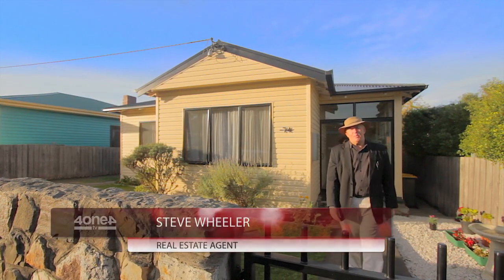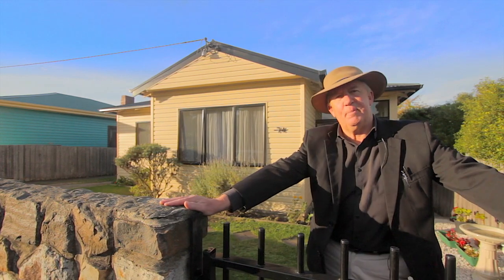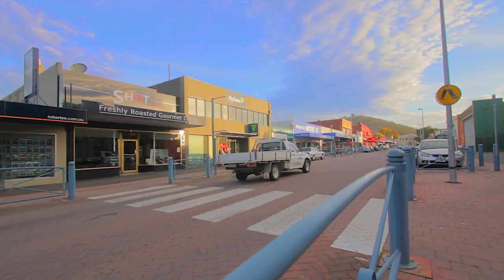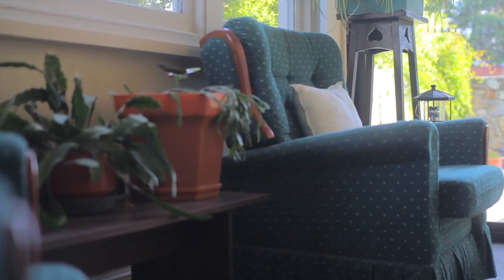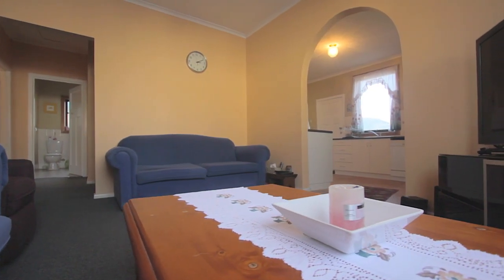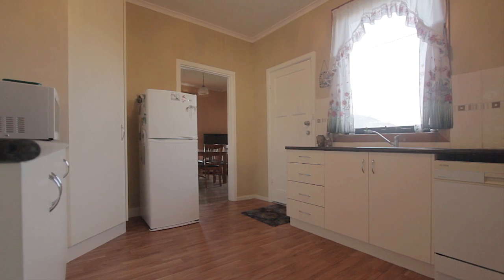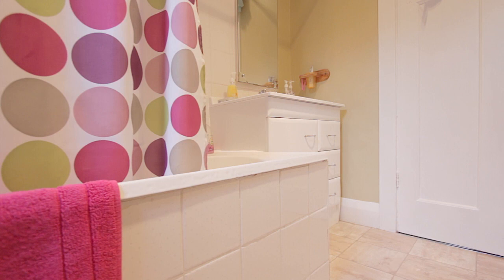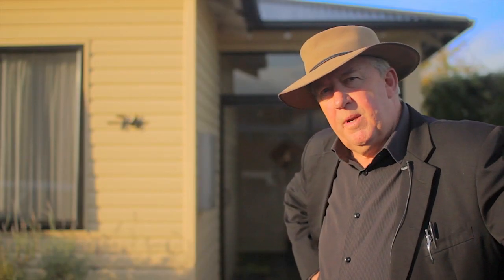74 Blair Street, New Norfolk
The work has all been done now you can just relax and enjoy the home you will love this character home built in 1940 and centrally located adjacent to New Norfolk High School and only a few minutes to the main CBD of town. The currant owner have just completed a total makeover of the home which now offers three good size bedrooms, the master has a dual  built-ins and feature fireplace. The new kitchen offers plenty of space, a pantry and storage, dual sinks and of course a spot for a dishwasher, from the kitchen via an archway is the lounge room also off the kitchen is the formal family dining room, modern bathroom, a large separate laundry and additional storage complete the picture.
Outside we have an entertaining area a 4m x 4m shed with power and a good size covered area in a secure yard. The outside offers fantastic street appeal, with the new roof, new windows and new front gates, new enclosed entrance foyer and new maintenance free cladding adding to the charm and feel of this home. Now is the time to act call Steve on 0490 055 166 or Paul on 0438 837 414